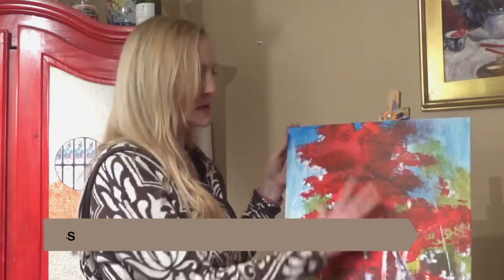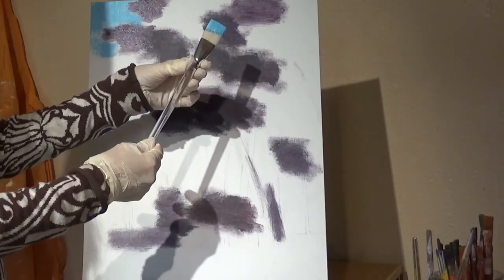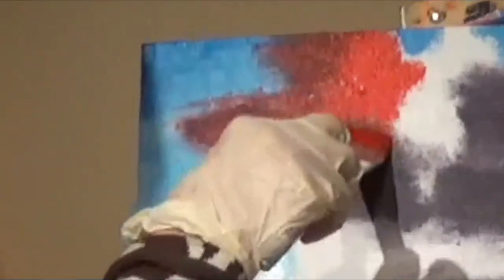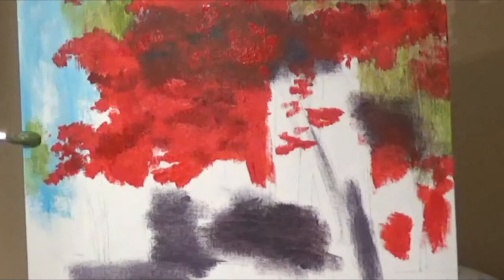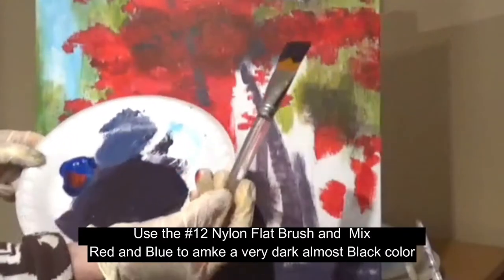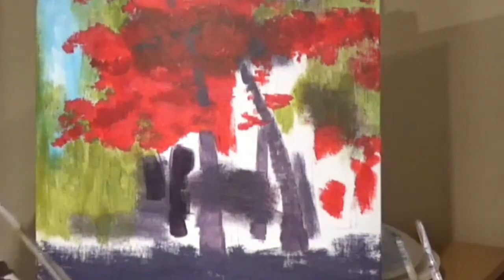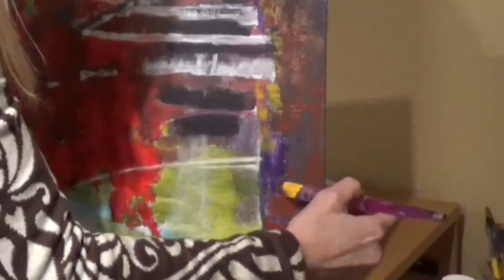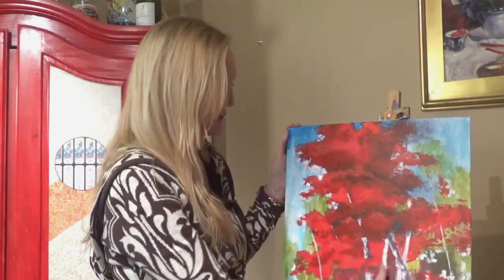Red Tree Tops-Forest , Tree Red Acylic Painting Class-Introduction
Red Forest painting, Red Trees -Sargent's Art Academy- Art School